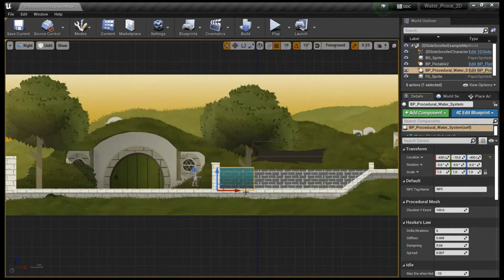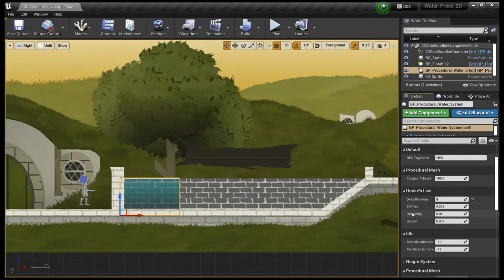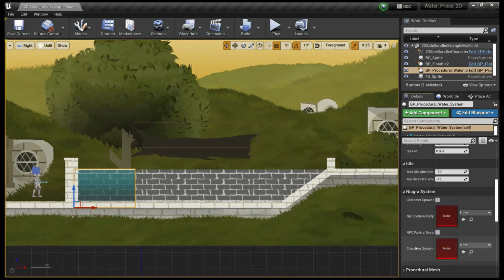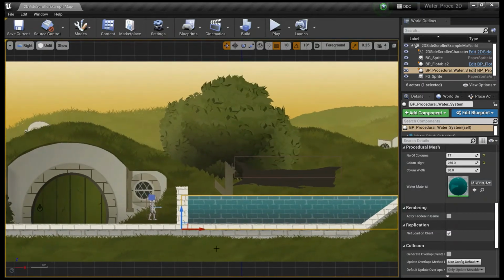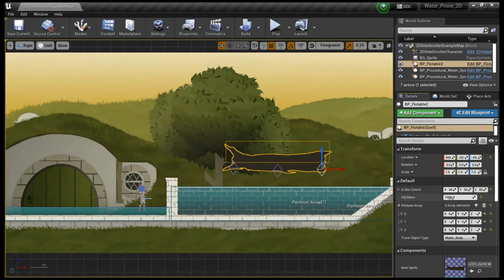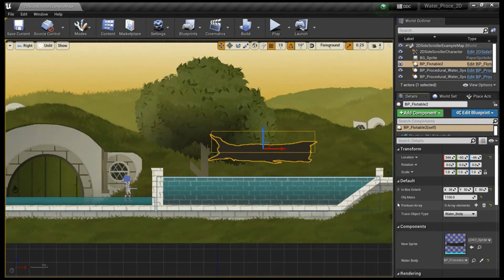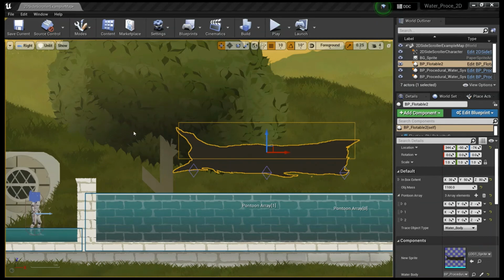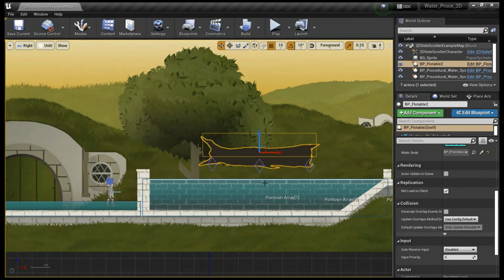Setting Up 2D Procedural Water Asset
Guide to set up the asset, sorry for the fumbles, I don't usually create YouTube video's,
Tutorial for the same

See in action: New Game template using this asset